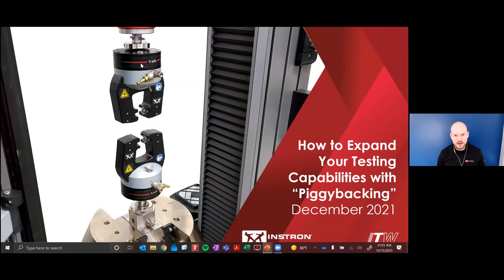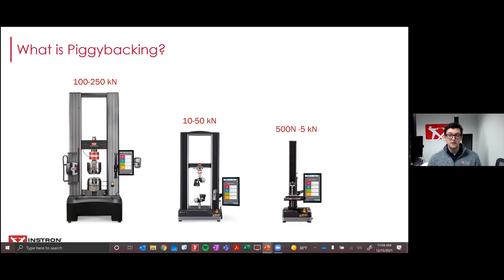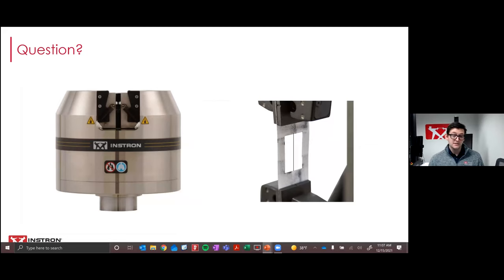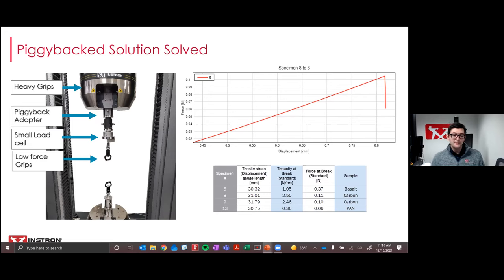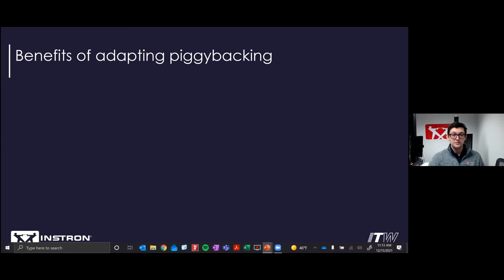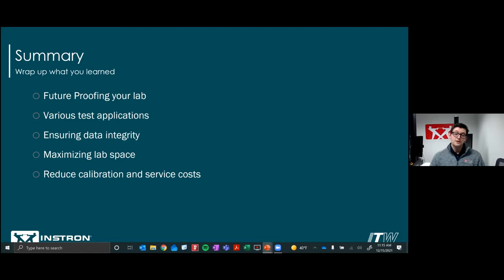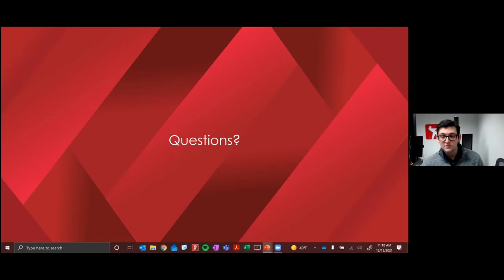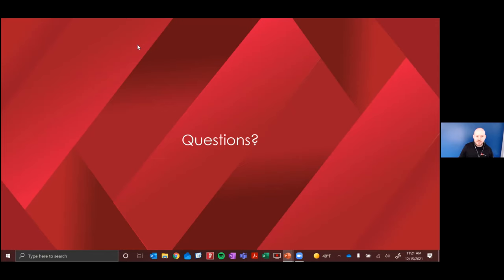How to Expand Your Testing Capabilities with Piggybacking | Webinar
For labs that test a variety of materials at a wide range of forces, finding ways to do more with your testing systems is critical. Sometimes it’s not convenient or even practical to swap out fixtures or load cells to accommodate the testing you need to do.

In this webinar we discuss the concept of “piggybacking” which involves using adapters to mount lower capacity fixtures on more permanent high-capacity fixtures, and lower capacity load cells on higher capacity load cells to capture finer measurements. As part of this presentation, we explain how this increases the versatility of your universal testing system and can help future proof your lab.

• What piggybacking is
• How to piggyback your load cells and why you’d want to do this
• How to piggyback smaller grips and fixtures on your larger more permanent fixtures
• Benefits of adopting piggybacking